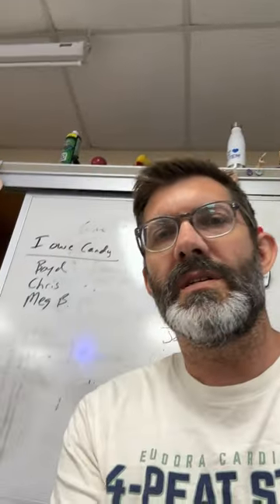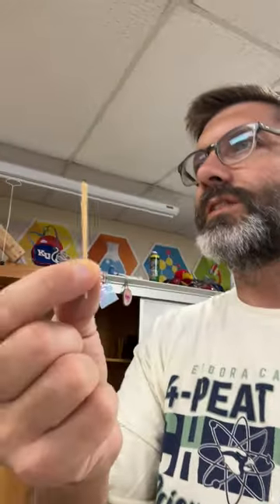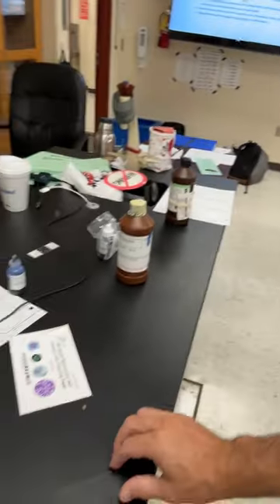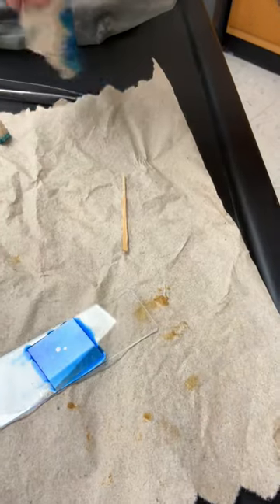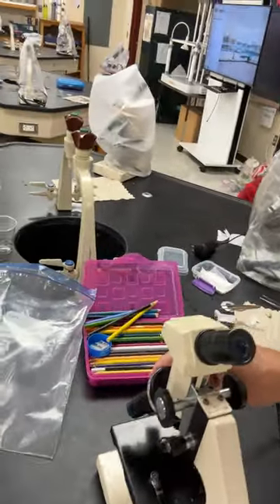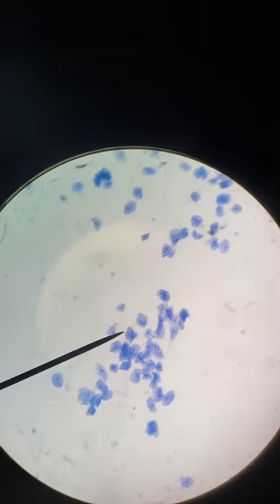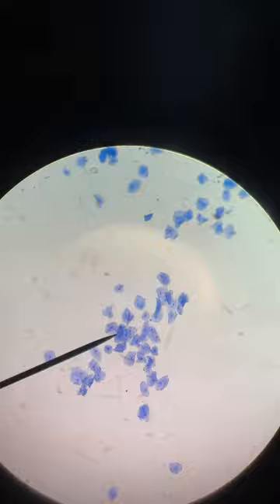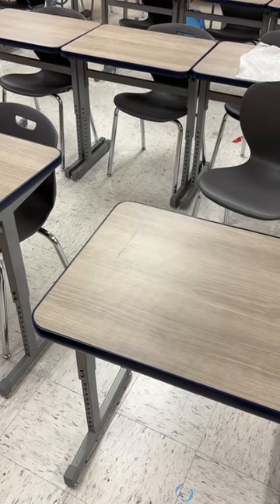Create Cheek Cells